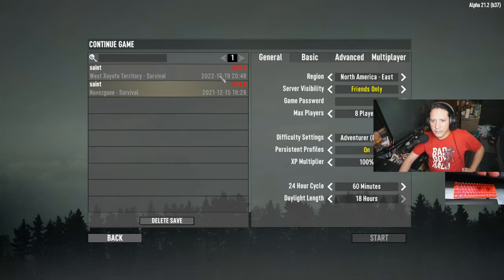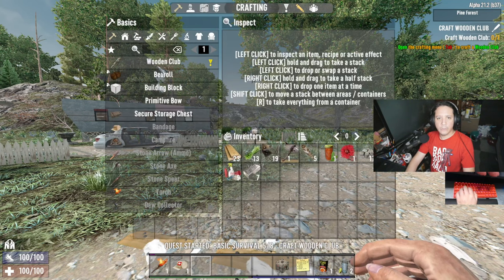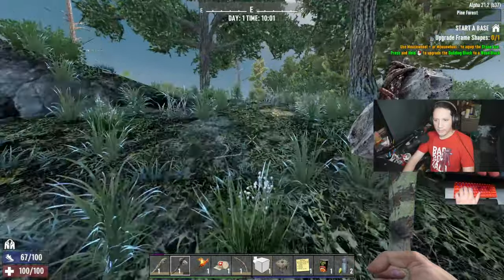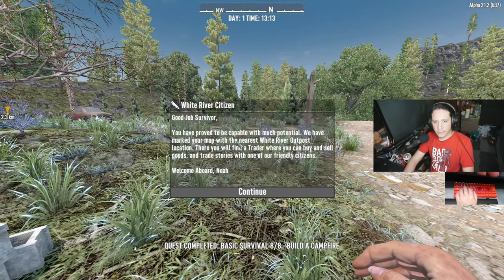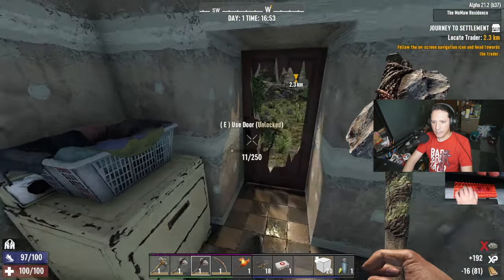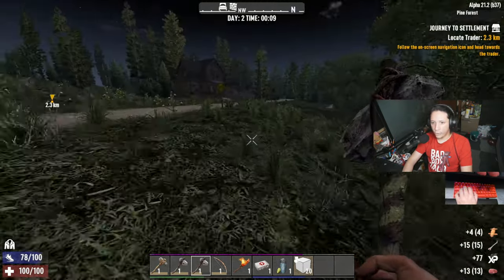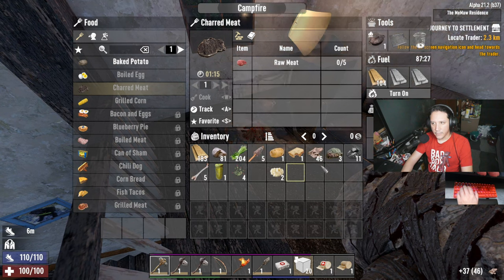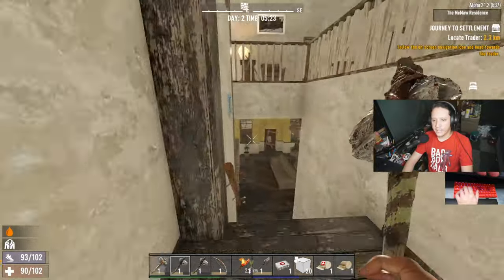ZOMBIE ARMAGEDDON! - 7 DAYS TO DIE (21.2-B37) UPDATE - PART 1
USE FORNITE CODE: saintcastle

Welcome to another saintcastle video. Within this video, you'll see 7 DAYS TO DIE 21.2 B37 UPDATE PART 1. This game has been out for 10 years now. It is out of early access.

👇Crocs Unisex-Adult Classic Clogs-39%off-$30.36
👇VIFUUR Water Sports Shoes Barefoot 40% $11.99
👇Apple EarPods Headphones with Lightning Connector 41% $16.99

👇Amazon Gift Cards👇
👇Amazon.com Gift Card(Mini Envelope) Choose From $10-$2,000
👇$99 Nintendo eShop Gift Card [Digital Code] Choose From $5-$99
👇N Plus Steam Gift Cards - $200
👇Steam Gift Card - $120
👇$50 Steam Gift Card [Digital Code] FAST Delivery
👇Steam Wallet Card $20
👇Roblox Digital Gift Code for 10,000 Robux
👇$50 Roblox Physical Gift Card [Includes Free Virtual Item]
👇$25 2,200 Robux Roblox Digital Gift Code
👇Xbox Live Gold: 12 Month Membership [Digital Code]
👇Xbox Game Pass Ultimate: 3 Month Membership [Digital Code]
👇Xbox Live Gold: 6 Month Membership [Digital Code]
👇$60 Xbox Gift Card [Digital Code]
👇$70 Xbox Gift Card [Digital Code] $10-$100
👇$110 PlayStation Plus Wallet Funds [Digital Code]

👇Amazon Consoles👇
👇PlayStation 5 Console (PS5)
👇Sony Playstation PS4 1TB Black Console
👇Xbox Series X
👇Nintendo Switch™ Neon Blue-Neon Red Joy‑Con™

👇Amazone PC Towers👇
👇ViprTech Overlord Liquid-Cooled PC- Click for SPECS👇
👇Skytech Shiva II Gaming PC Desktop- Click for SPECS👇
👇iBUYPOWER Pro Gaming PC-Click for SPECS👇
👇HP Envy Desktop Bundle PC-Click for SPECS👇
👇iBuyPower Pro Y60 Gaming PC -Click for SPECS👇